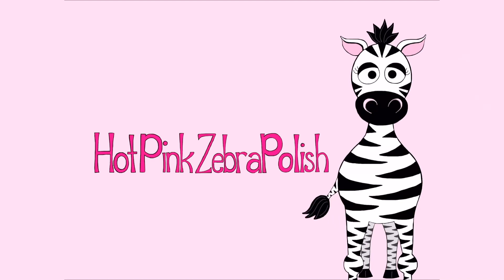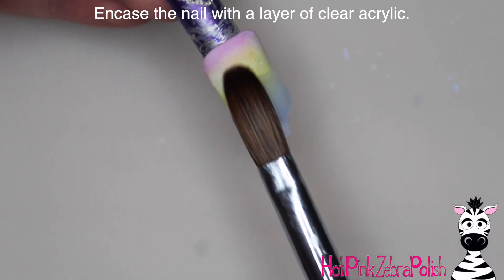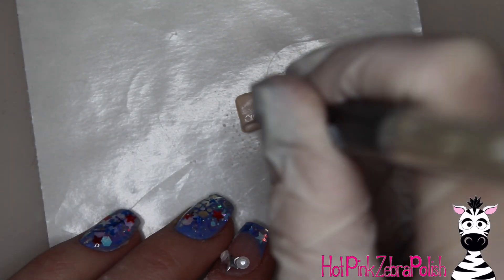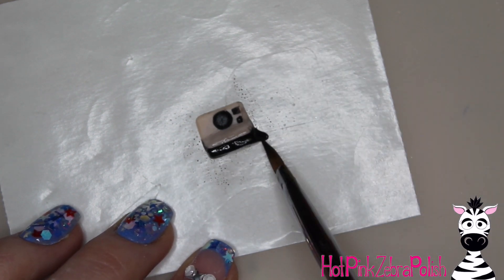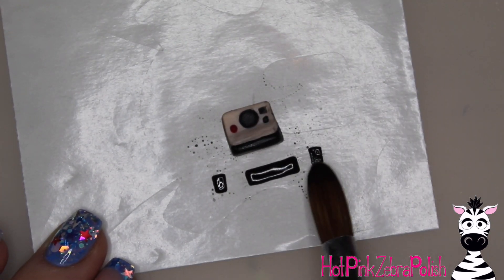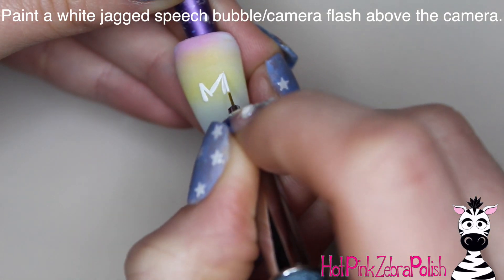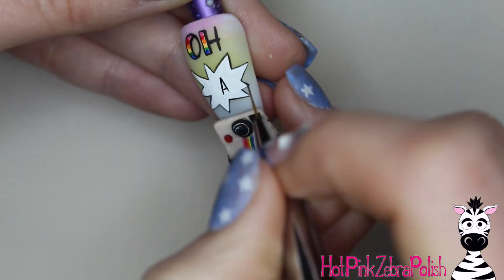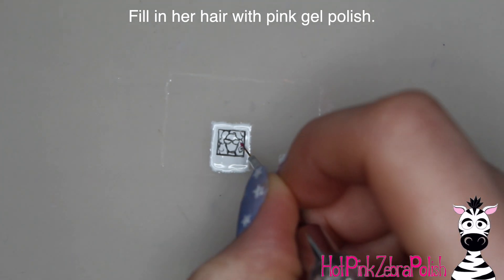4D Polaroid Camera With a Developing Photo Acrylic Nail Art Tutorial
I just love this design! The fact that the photo develops and comes to life is just so magical! I hope you love it as much as I do! Please share recreations with me on Facebook or Instagram! I would love to see them!